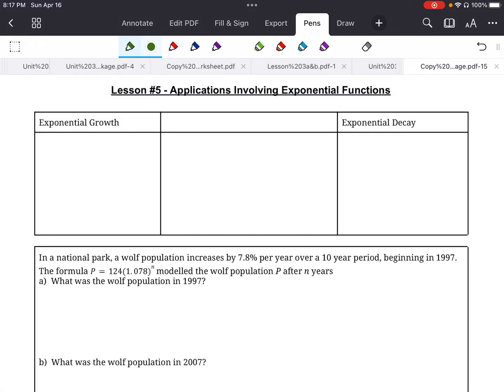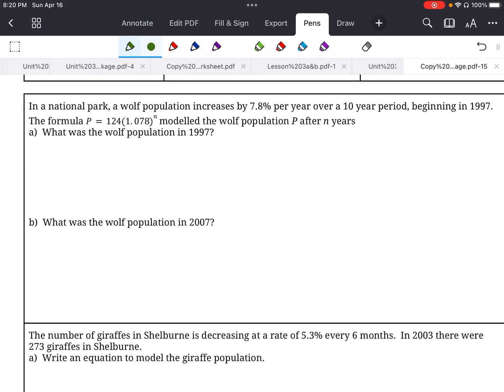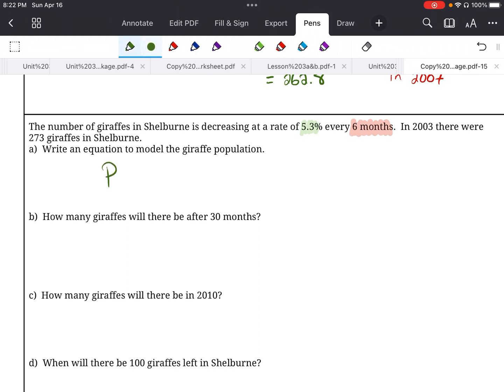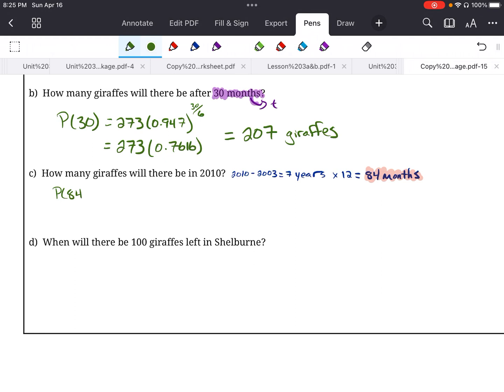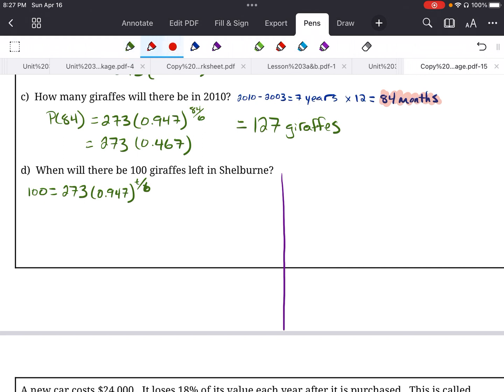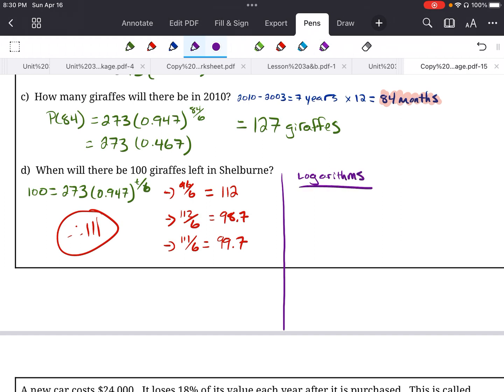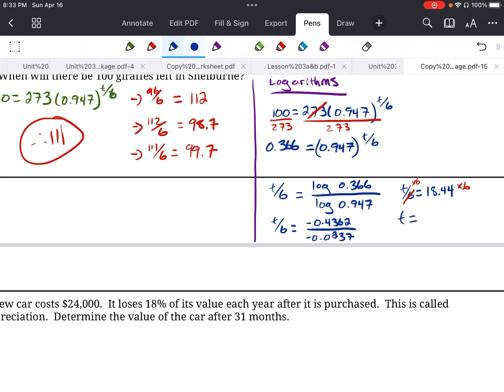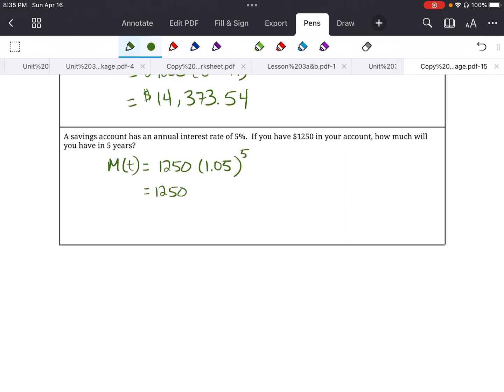MCR3U - Unit 4, Lesson 5 - Applications of Exponentials